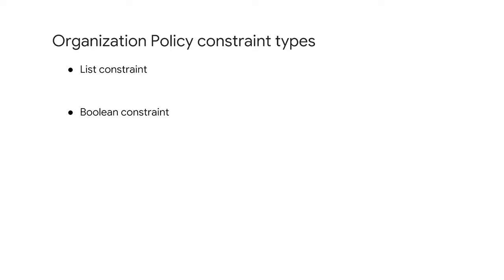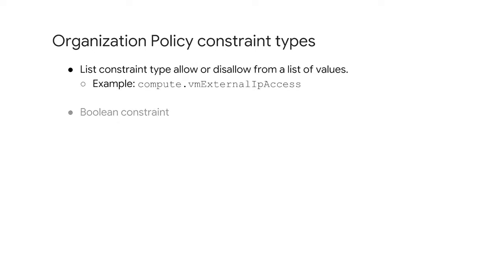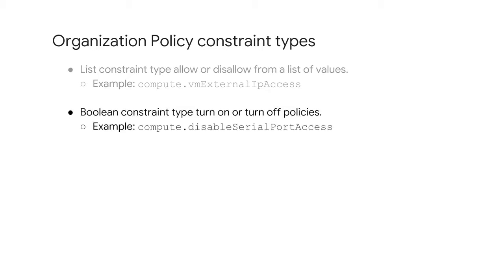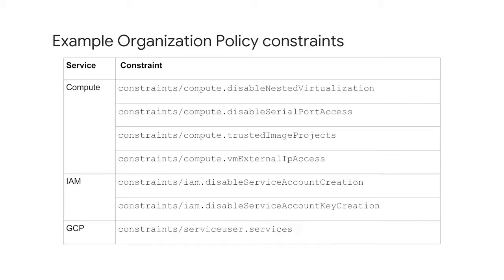5 Organization Policy Constraints